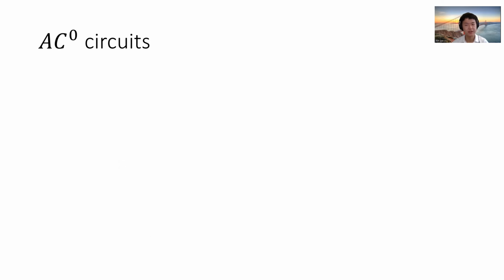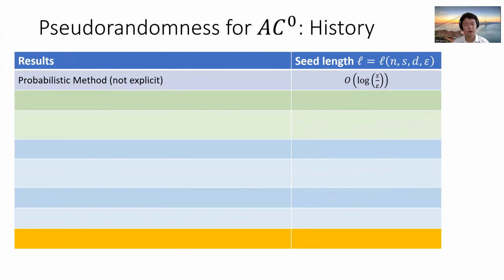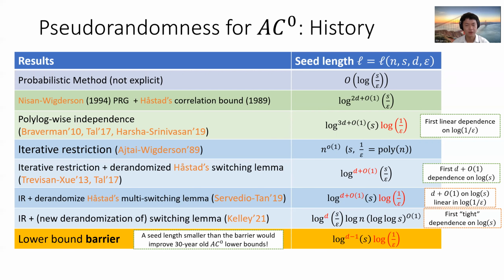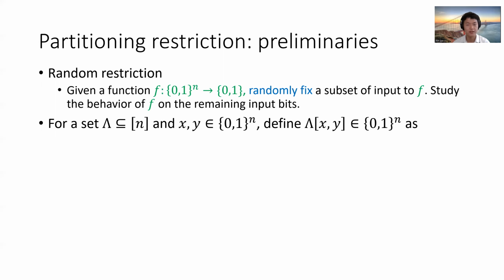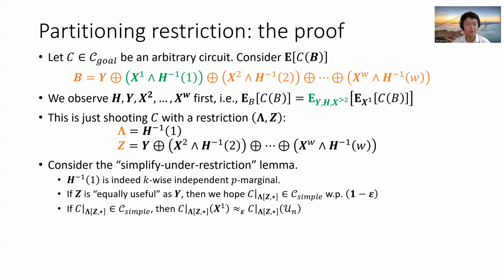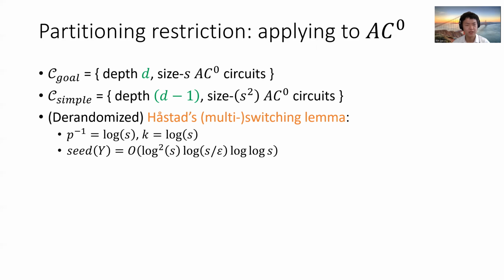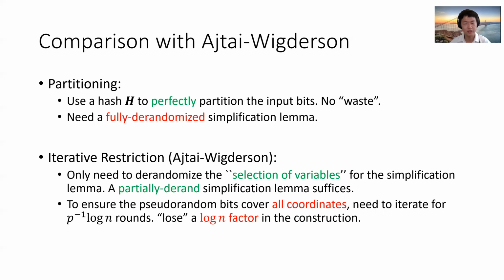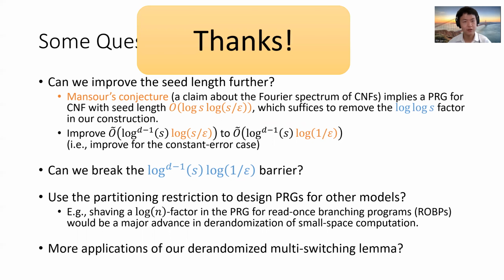Xin Lyu: Improved Pseudorandom Generators for AC^0 Circuits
Video Talk for "Improved Pseudorandom Generators for AC^0 Circuits" authored by Xin Lyu.